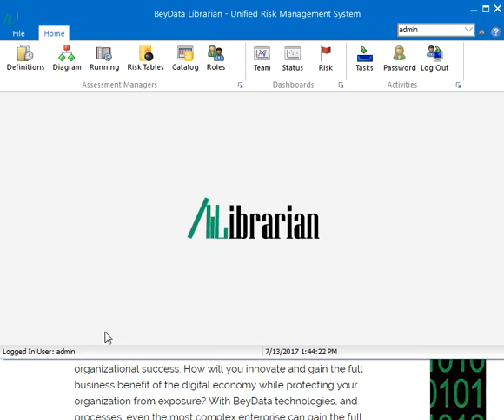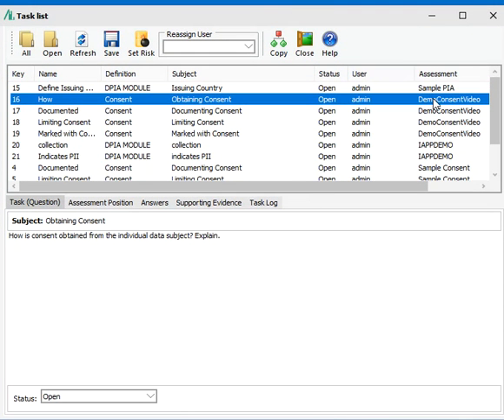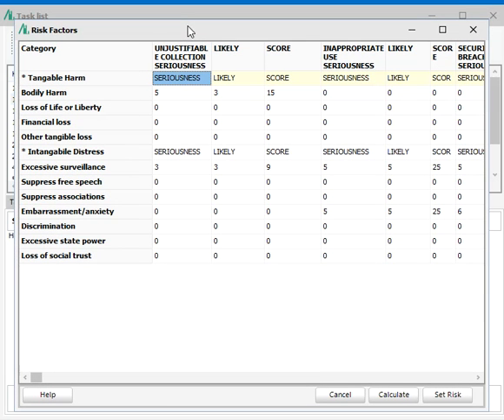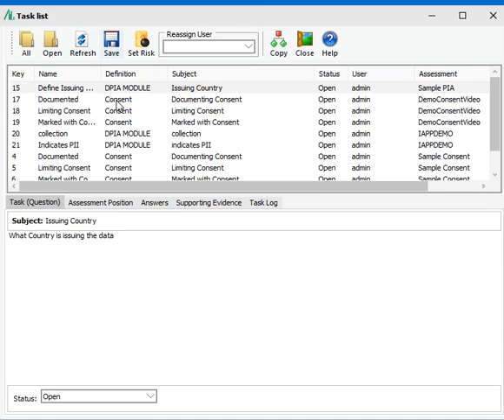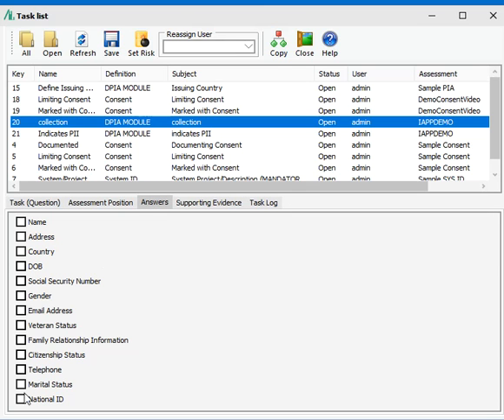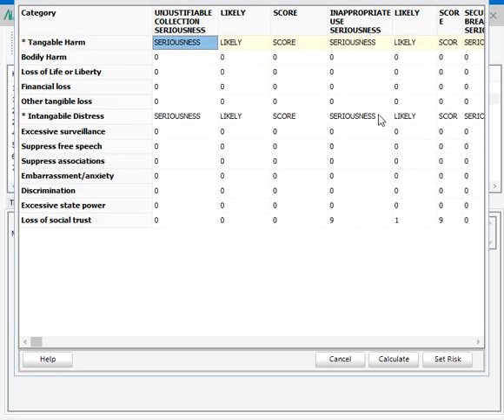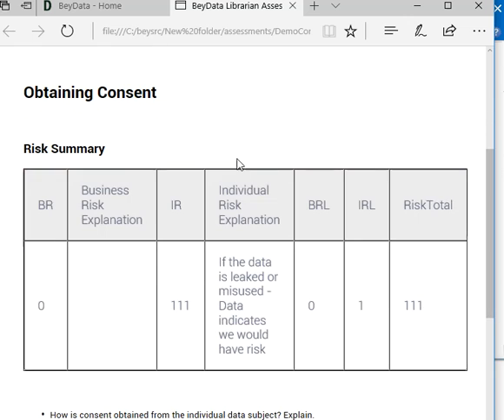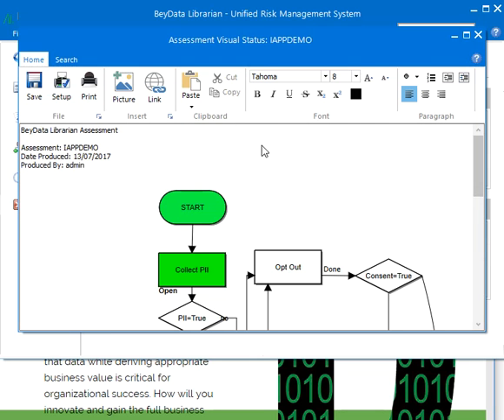Introduction: Creating and Completing an Assessment with BeyData Librarian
Creating and Completing an Assessment .  This demonstration demonstrates ho to Start, Run, Complete, add Risk and print an HTML Assessment report with Risk